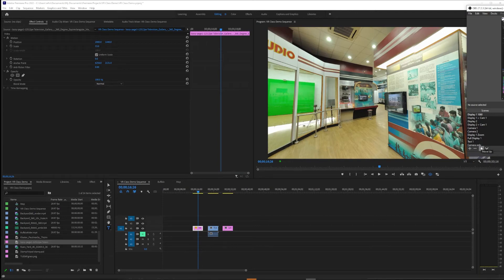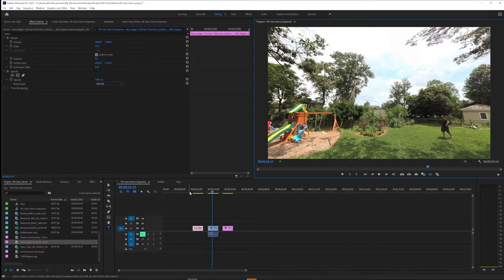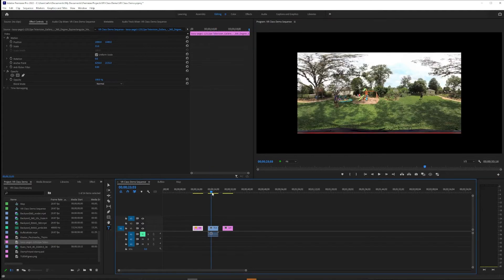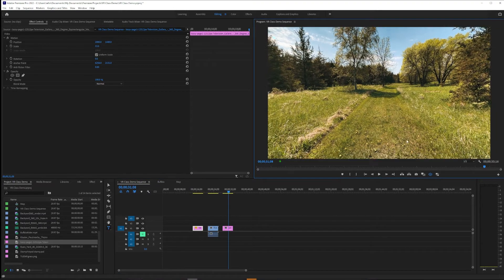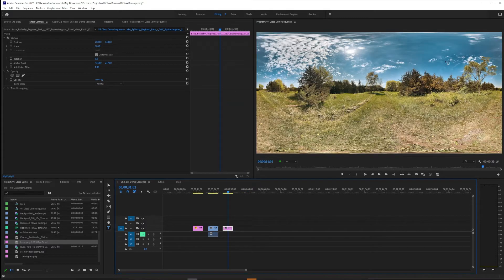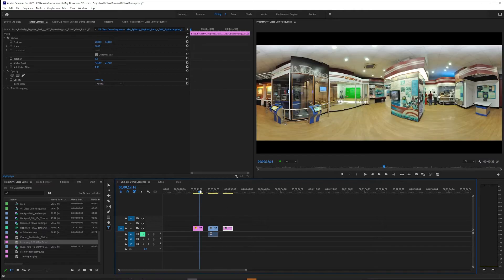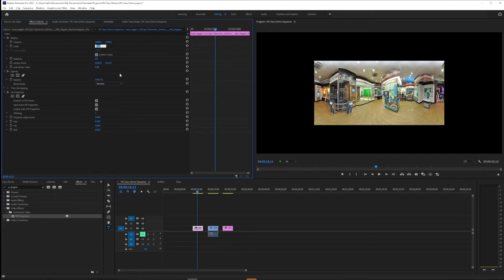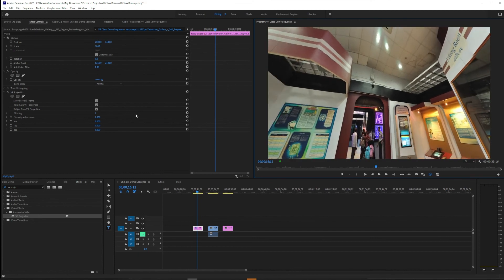Fixing VR Resolution and Aspect Ratio Issues in Premiere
How to fix some common problems with resolution and aspect ratio mismatches with VR video in Adobe Premiere.